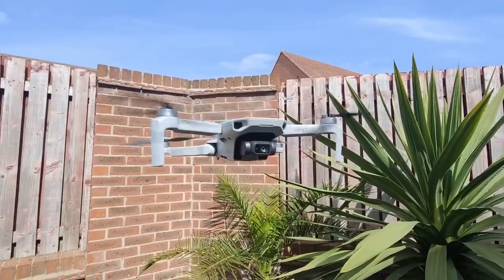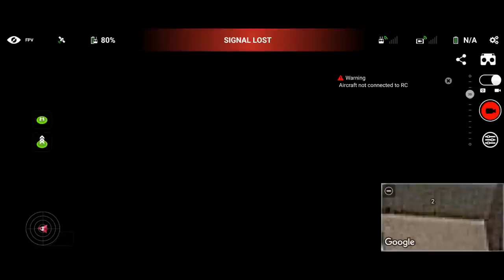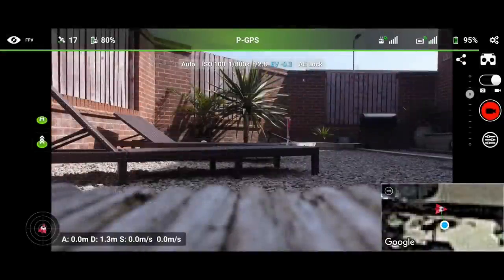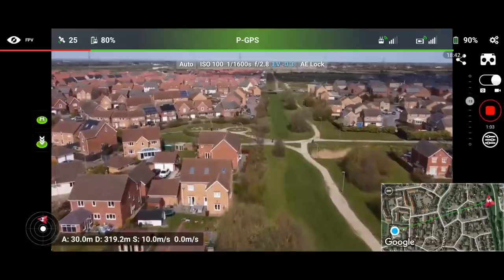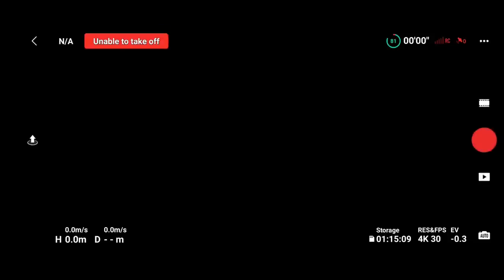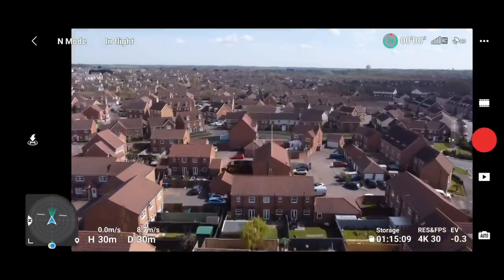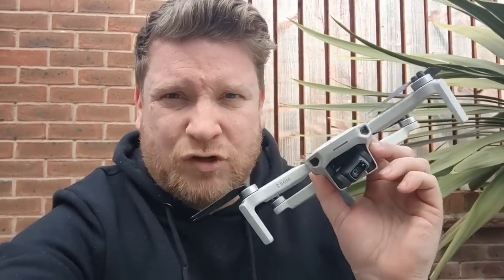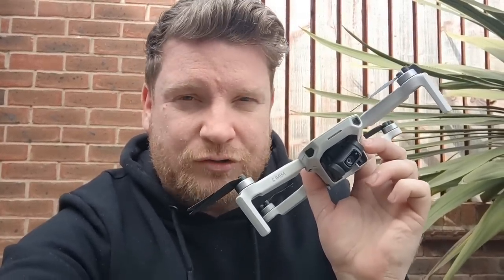DJI Fly App v Litchi Signal & Satellite Test - Which is BEST for your Mini 2?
After reports of slow satellite lock and poor connection on the DJI Mini 2 after the latest firmware update 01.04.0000 you the viewers asked if this would be improved by using a 3rd party app such as Litchi - In this video I repeat a previous test to see if there is a difference or not and answer the question once and for all.